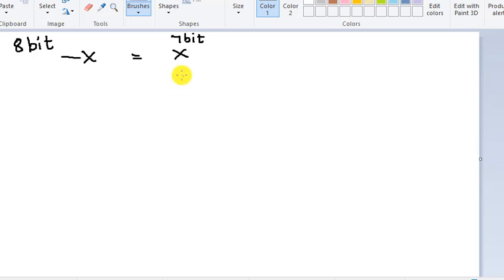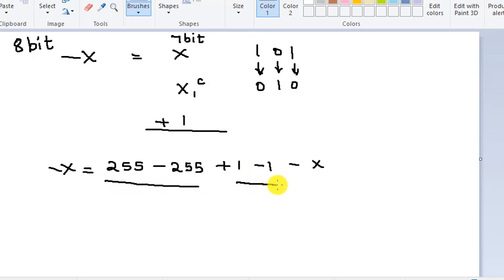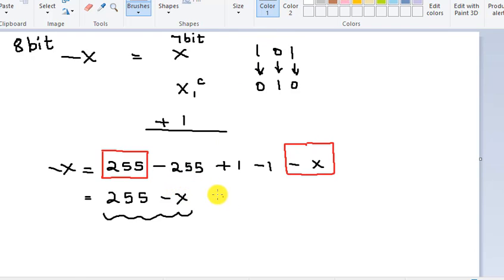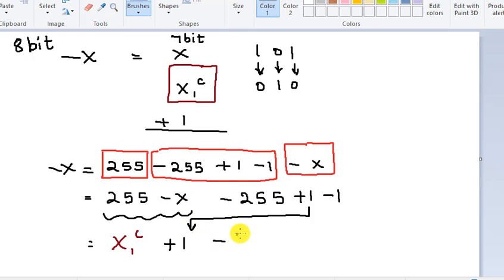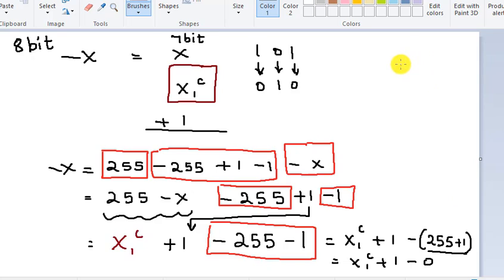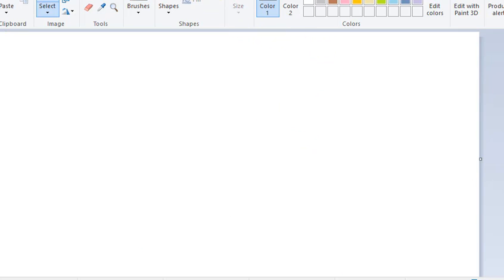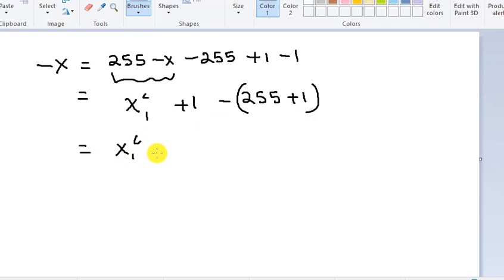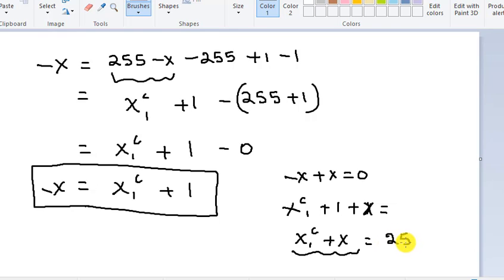Proof Behind Negative number representation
Talks about the proof behind negative number representation in binary.

-x =  -x + 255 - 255 + 1 - 1 =  255 - x + 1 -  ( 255 + 1 )
 (255 - x ) is ones complement

-x = Ones complement + 1